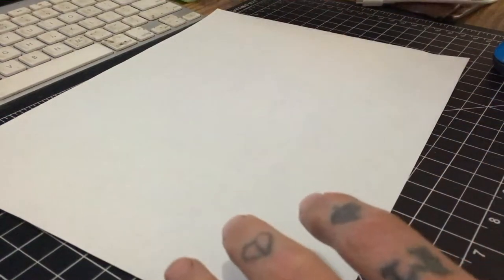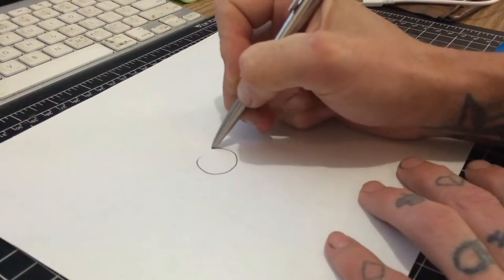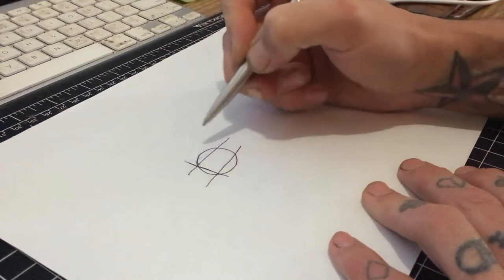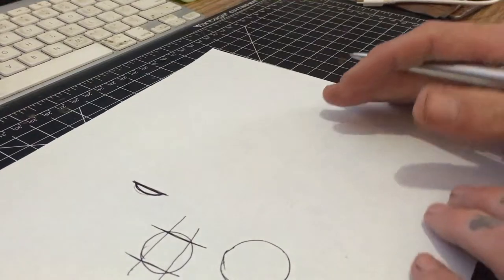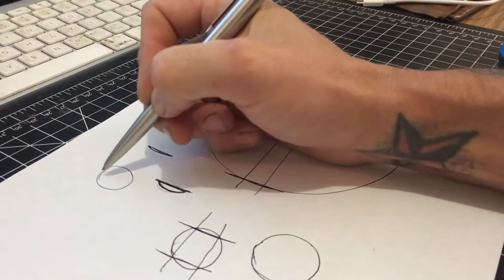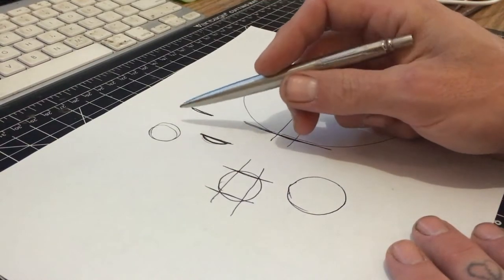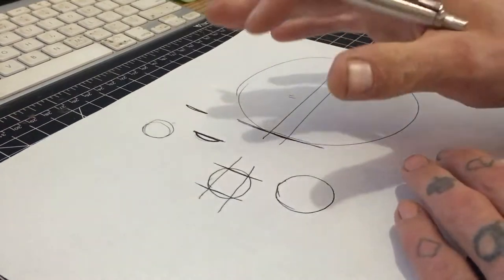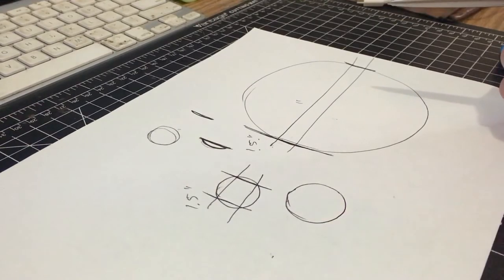My Response to VSauce and Adam Savage NAPKIN RING PROBLEM: SIMPLE EXPLANATION S09E07